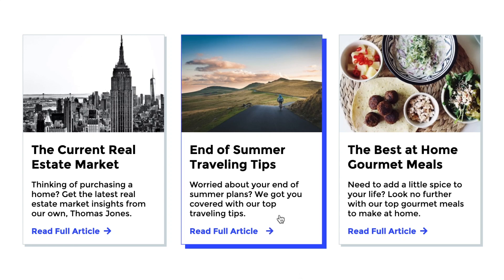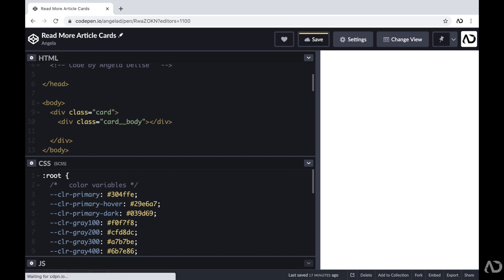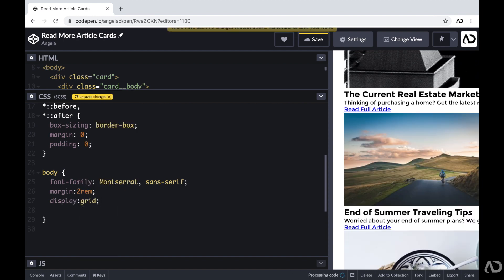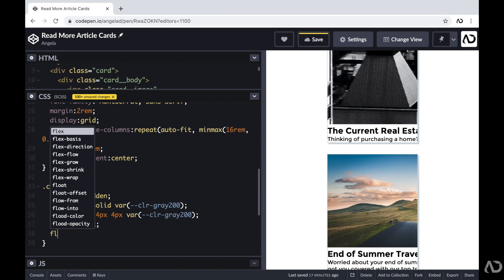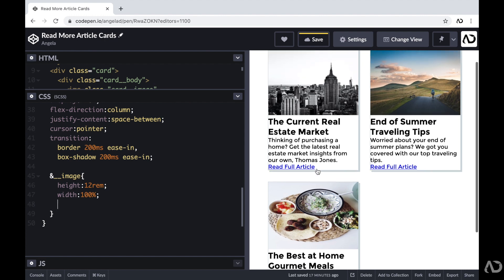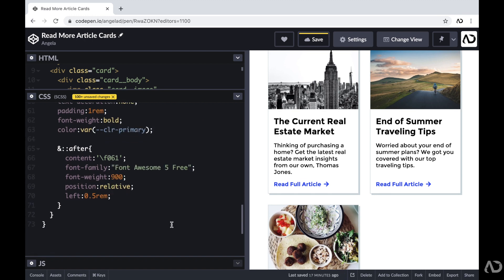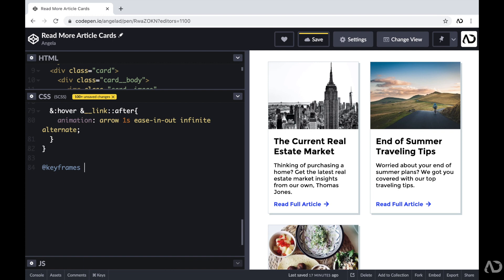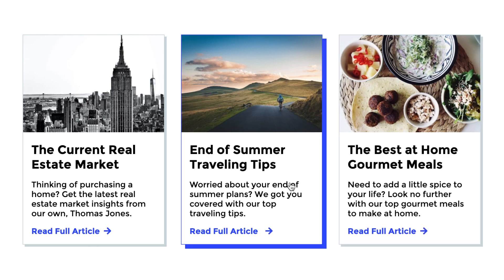Animating News Article Cards | CSS Grid & Flexbox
In this video I go over how to create an animating article card design using only HTML and CSS. I show you the full front end coding tutorial, where I create the structure of the elements in HTML and then write all of the styling and effects with CSS. I use CSS Grid for the layout, flexbox for the card layout and then add hover effects with a pseudo element.

In this video I show you:
0:00 - Intro
0:33 - Starting HTML Code
1:11 - HTML Code
3:14 - CSS Code
4:31 - Card CSS Code
8:41 - Hover Effects
11:20 - Review